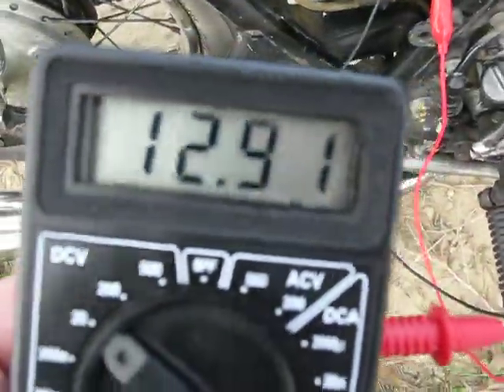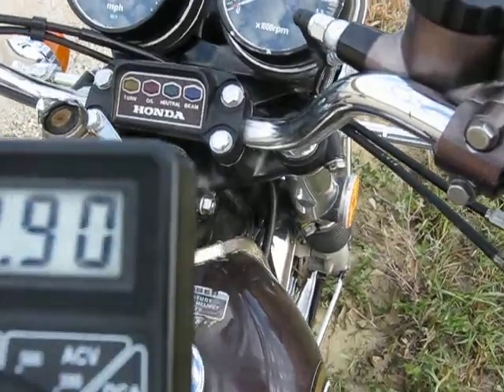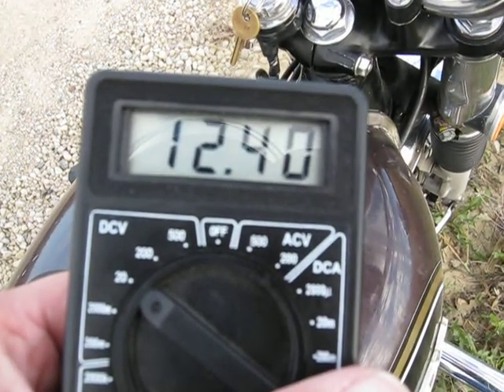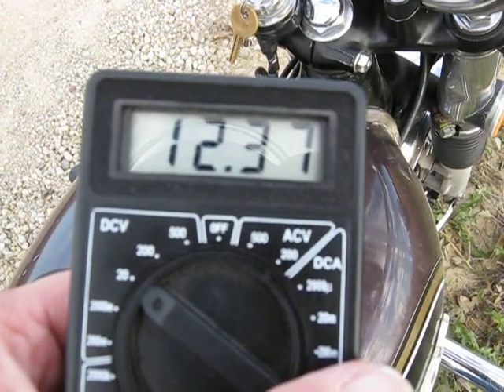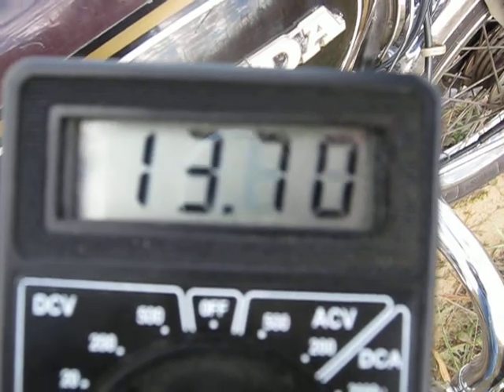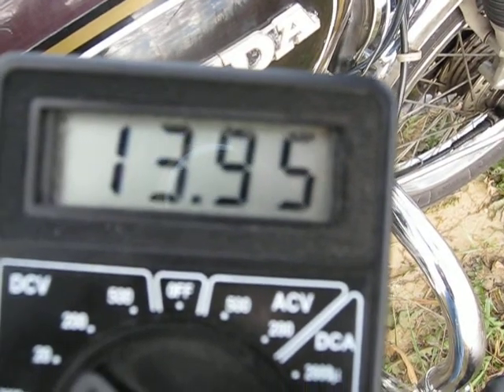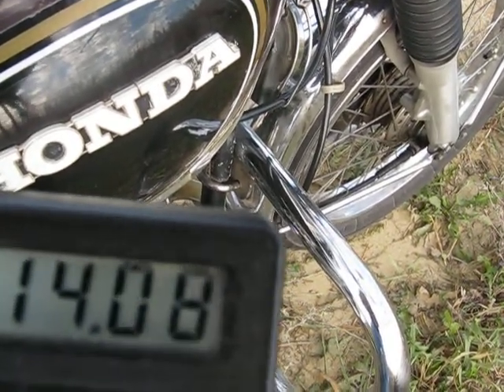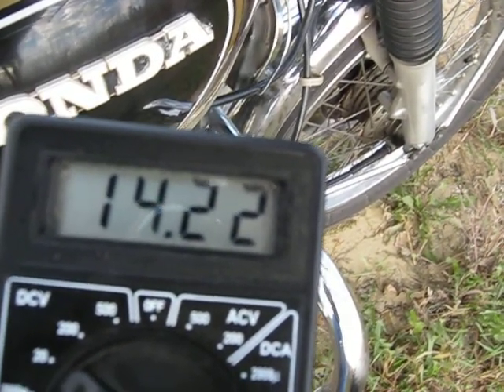CB550 charging test, MM isolated from vibration and held away from EMF.